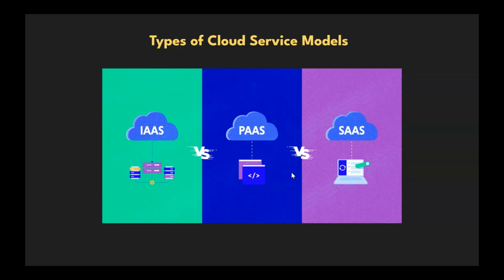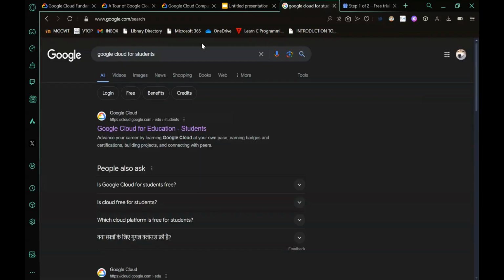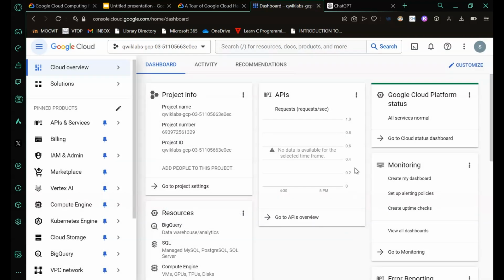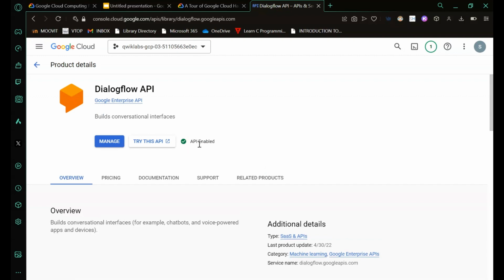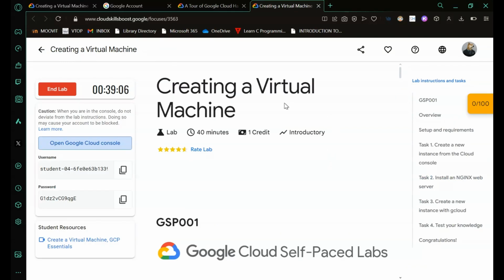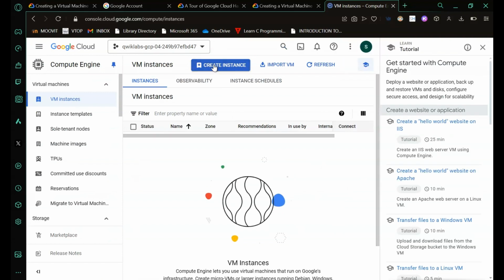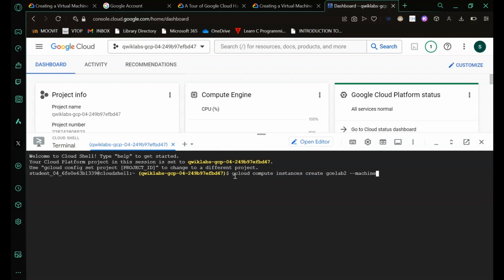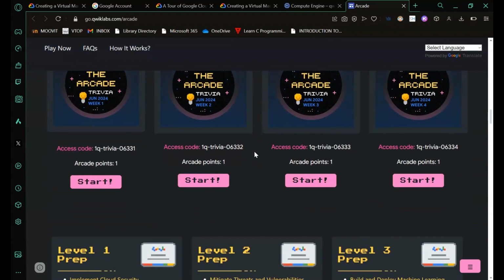Introduction to Google Cloud Platform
Hosted by the IEEE Computer Society at VIT Vellore, our committee member, Mehul Gera, presents this session. 🌟

In this session, you will:

- Get an overview of Google Cloud Platform (GCP) and its powerful features
- Learn how to utilize GCP for various projects and career advancement

This session is designed for students, professionals, and tech enthusiasts who want to dive deep into cloud computing and explore its opportunities. Whether you're just starting or looking to advance your skills, this session will provide you with valuable knowledge and practical tips.